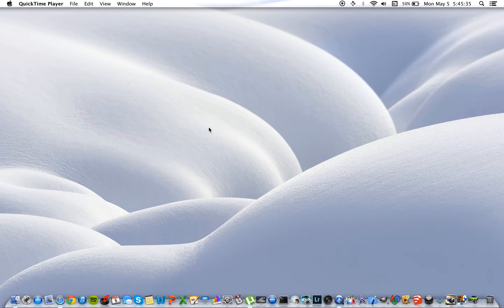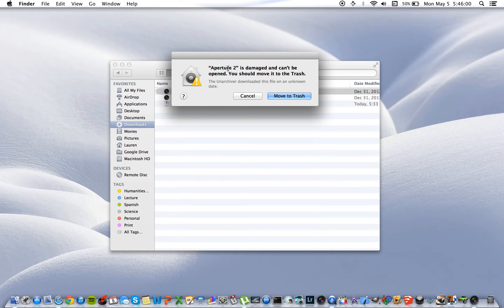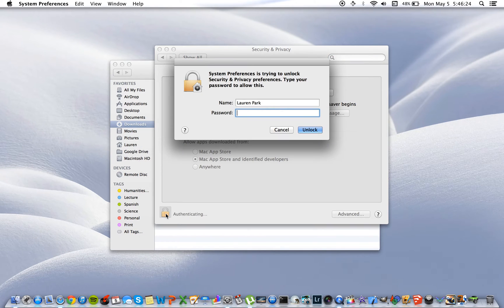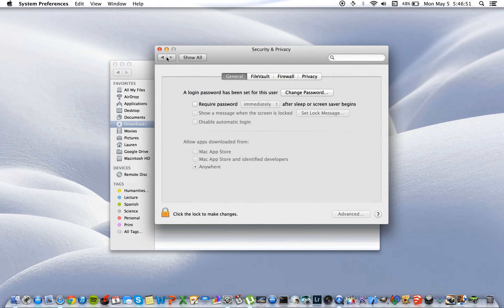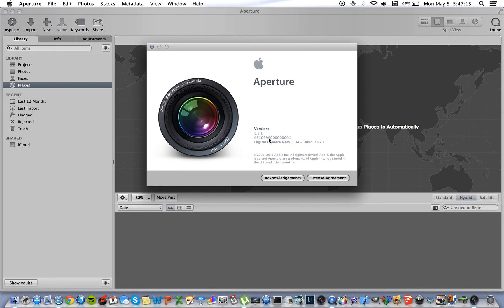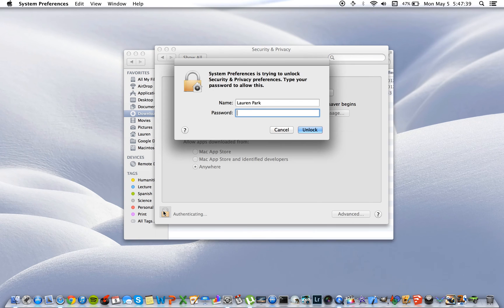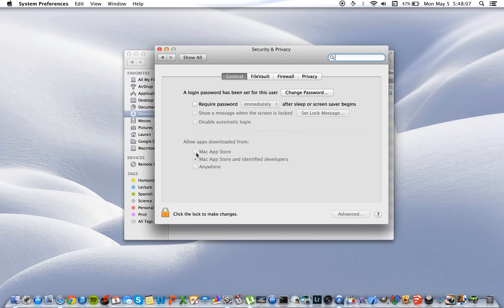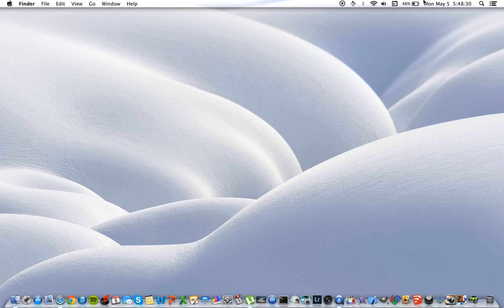How to fix: "'App' is damaged and can't be opened. You should move it the the trash."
In this first video from WeeklyMacTips I will show you how to fix the problem, "'App' is damaged and can't be opened. You should move it the the trash." I hope you guys like the video and would like to see more. If you have suggestions please leave them in the comments. Also if you have questions, I will do my best to reply to them.